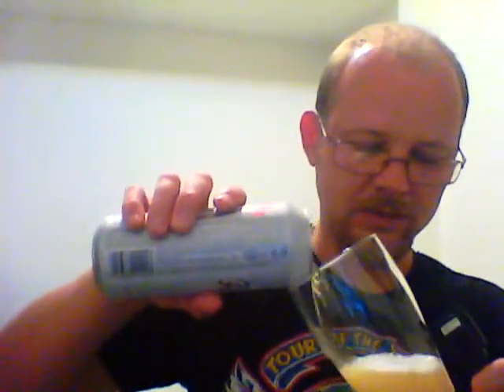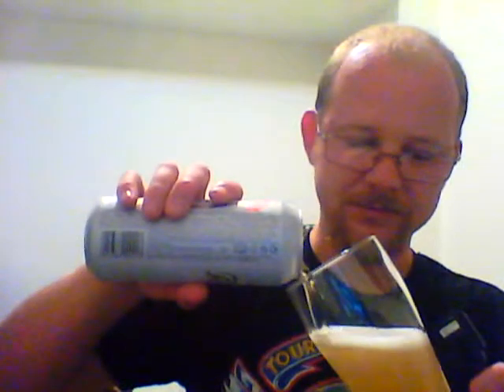Radeberger Pilsner, 4 8%, Review by Beerzerker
Radeberger pilsner 4.8% beer review by the Beerzerker. 140 years brewed in Radeberg Germany with pure spring water. Authentic Pilsner.